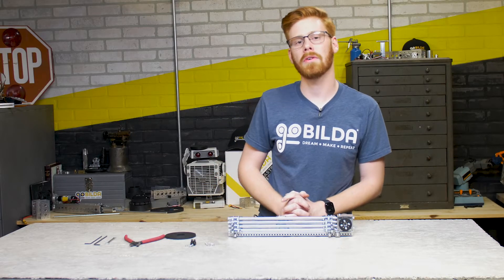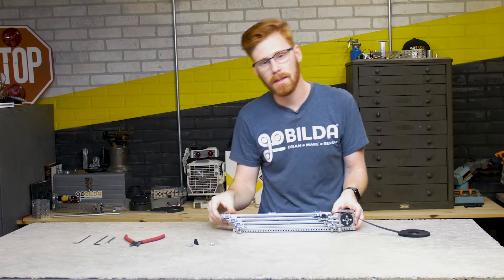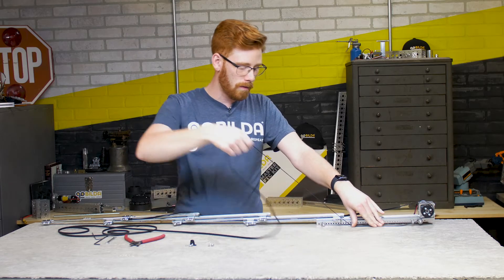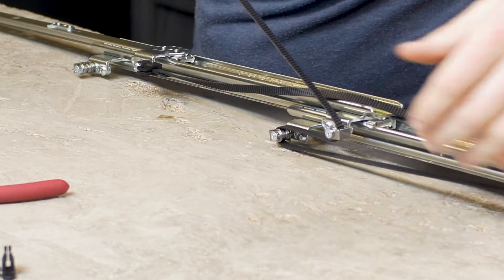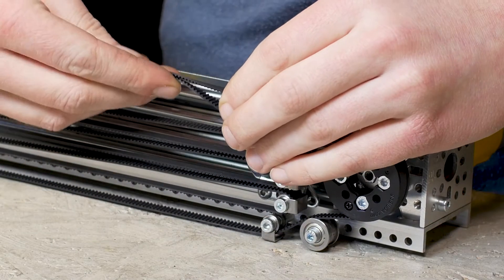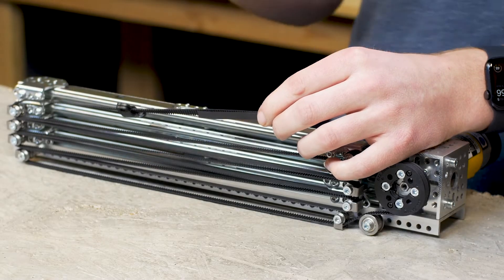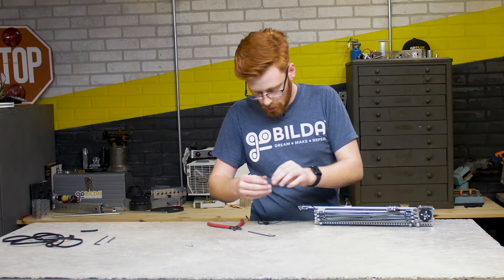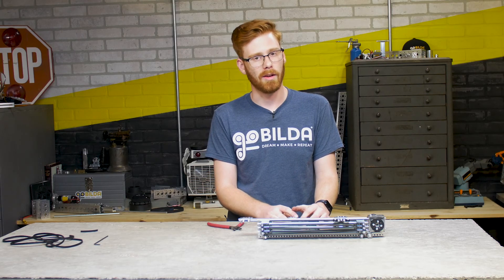Rigging a Belt-Driven 4 Stage Viper-Slide Kit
In this video we'll walk through setting up the belt "Rigging" a Belt-Driven 4 Stage Viper-Slide kit.